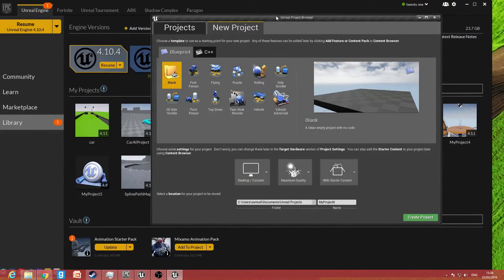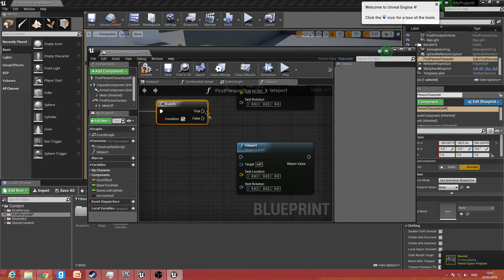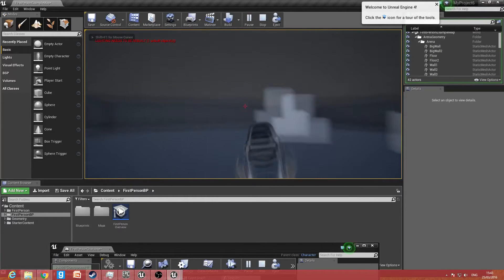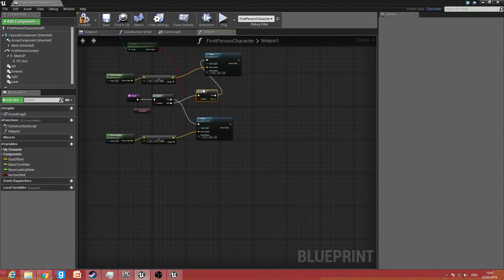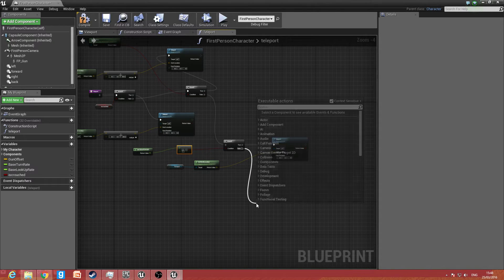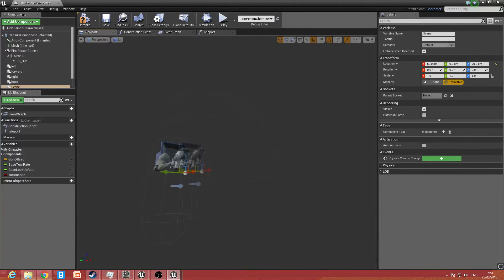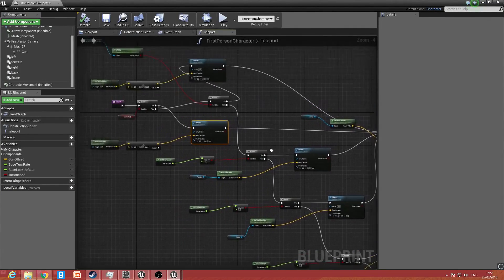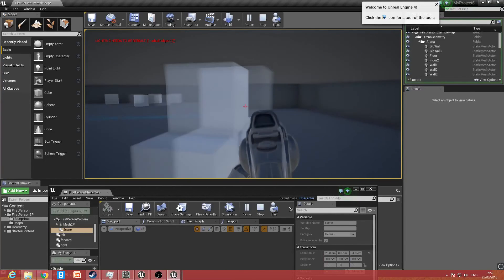Unreal engine 4 how to make a Teleportation ability (tutorial)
hello and in this tutorial i am going to show you how to build a short range teleportation ability for your character to use in game
if this has helped you out dont forget to slap that like button